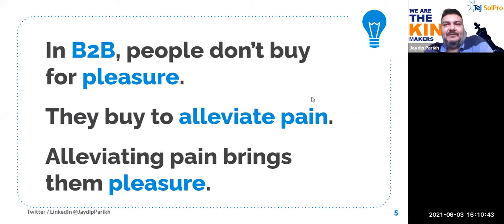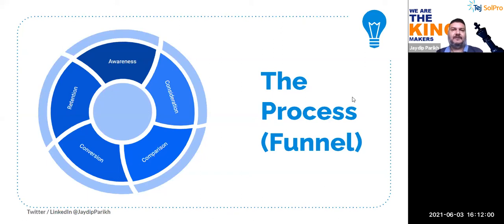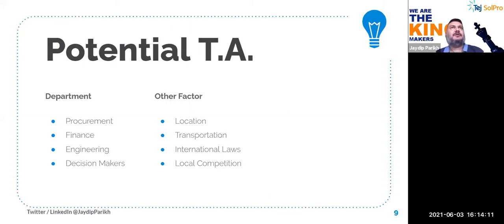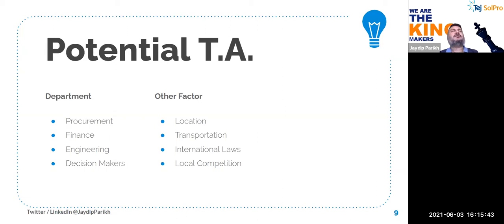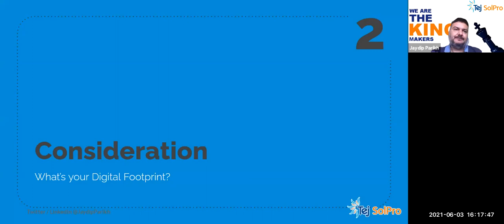Digital Media Strategies for manufacturing & Engineering companies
TiE Ahmedabad SIG-Manufacturing organized  Roundtable discussion on how Digital Marketing strategies can help Manufacturing and Engineering companies.

Jaydip Parikh, Founder, Tej SolPro Digital Pvt. Ltd  invited as a special guest for the session.